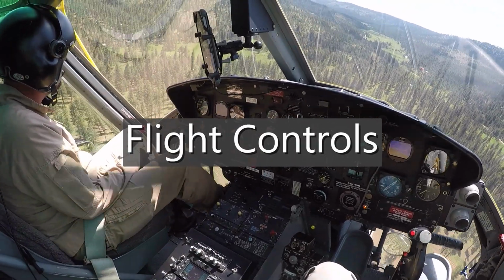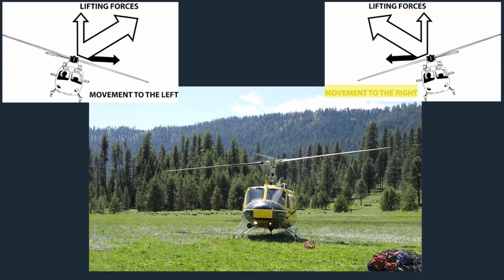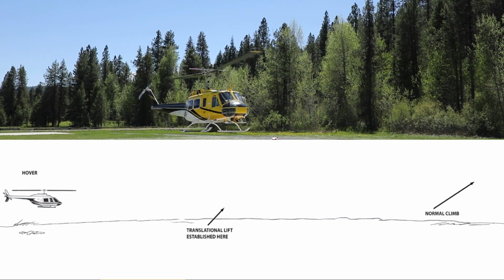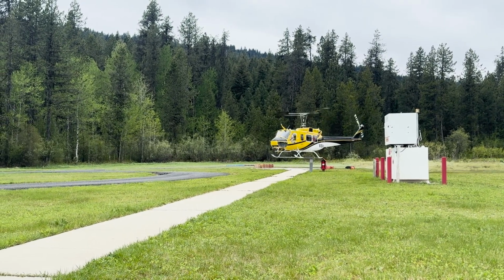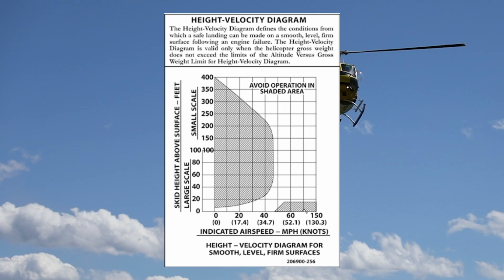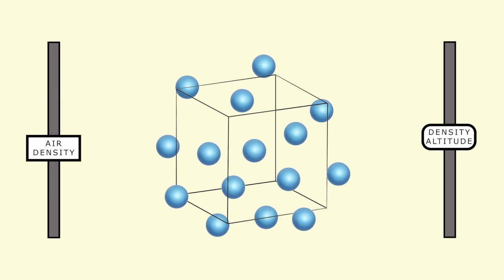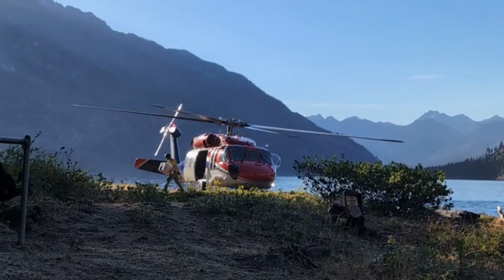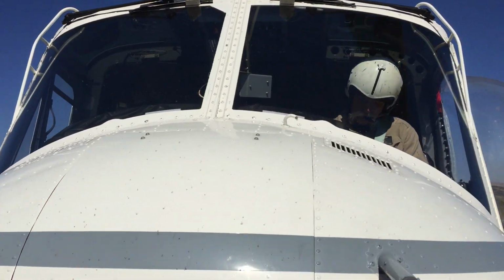Helicopter Capabilities and Limitations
This video is a component of the updated Helicopter Crewmember S-271 course which is available on the Wildland Fire Learning Portal